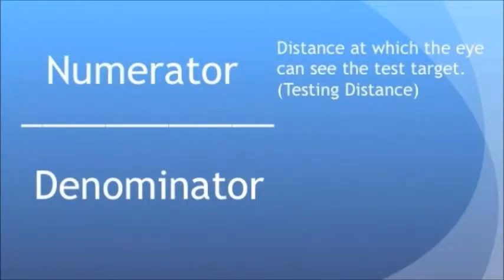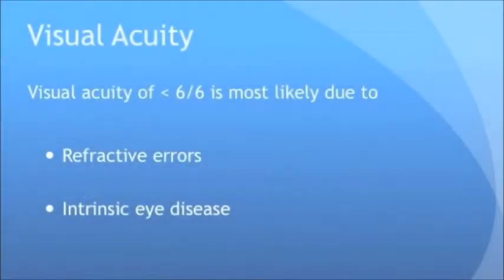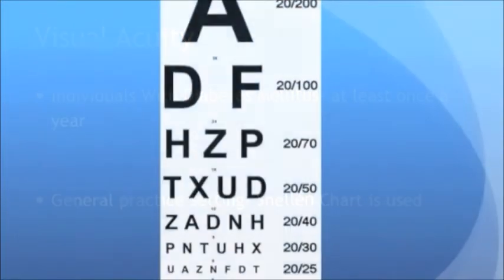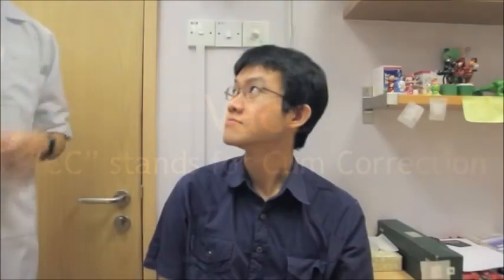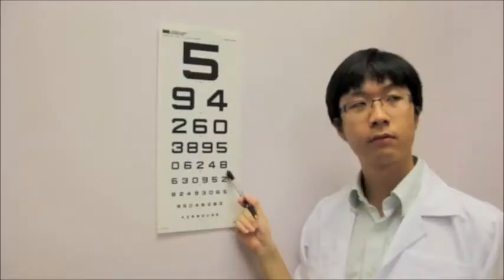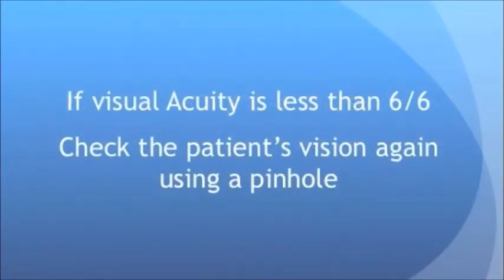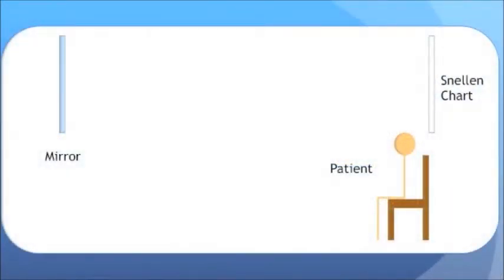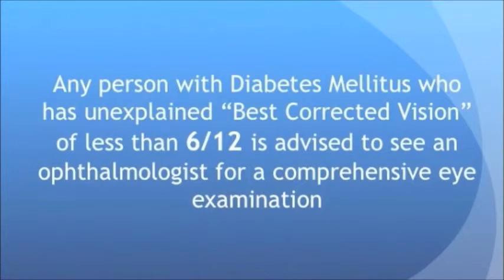Testing Visual Acuity (MSO Diabetic eyePhoto Project)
All individuals with diabetes mellitus should have their visual acuity tested at least annually by their primary physicians. In the presence of unexplained best-corrected visual acuity (BCVA) of 6/18 or worse, the patient should be referred to an ophthalmologist for a comprehensive eye examination.